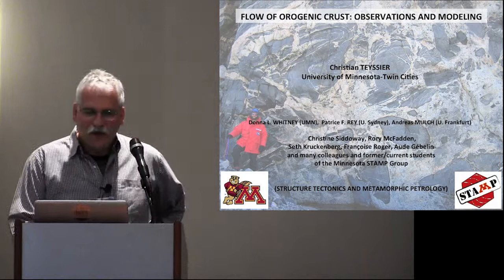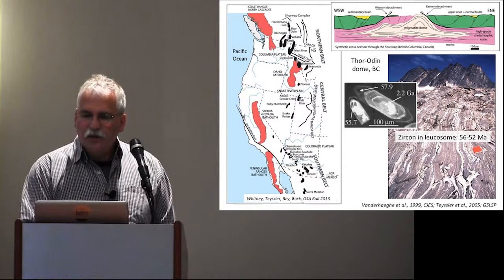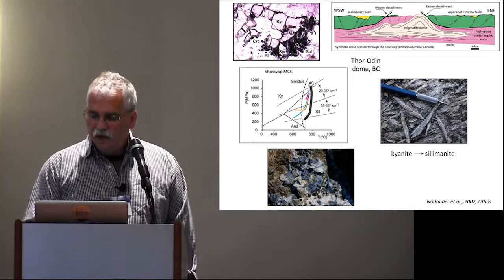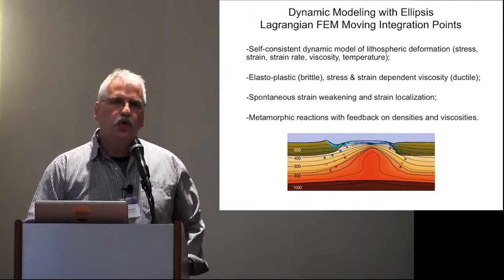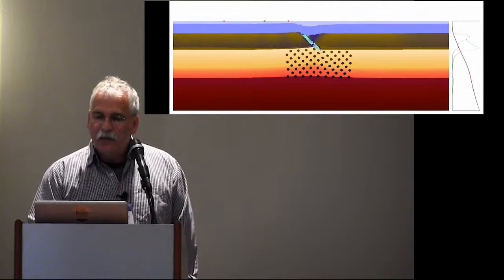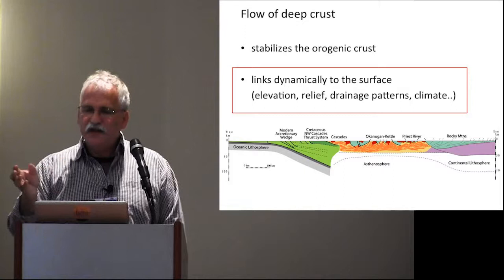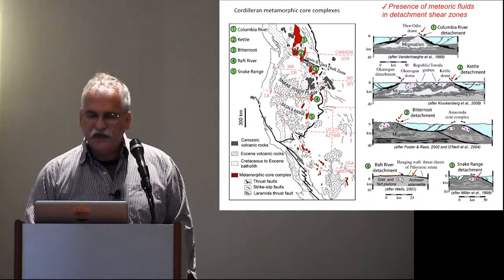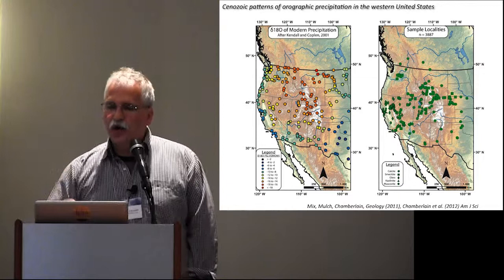EarthScope National Meeting--Christian Teyssier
The 2013 EarthScope National Meeting was held in Raleigh, North Carolina at the Raleigh Convention Center.  The goal of this meeting was to celebrate EarthScope's successes, share new and exciting EarthScope Science, discuss EarthScope's forward trajectory, and start planning for the Next Big Thing.  On Wednesday May 15th, Christian Teyssier gave a talk titled "Flow of Orogenic Crust: Observations and Modeling."